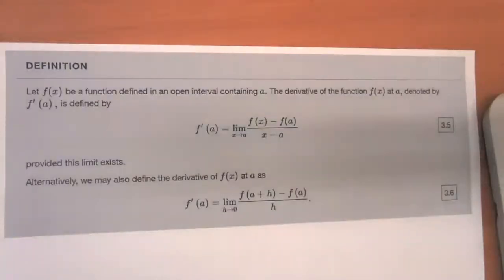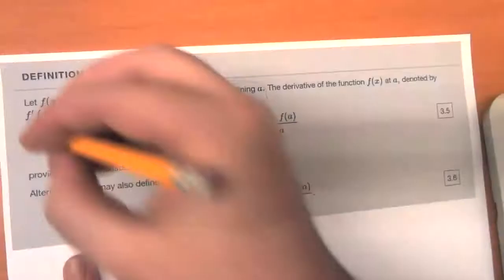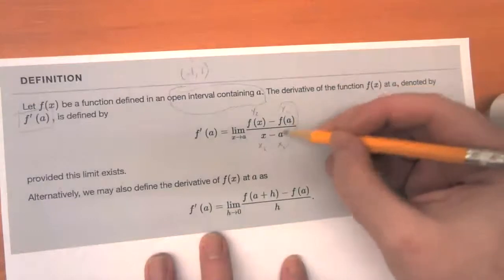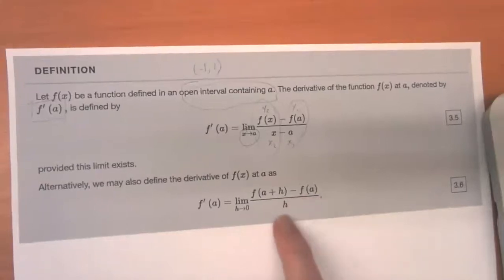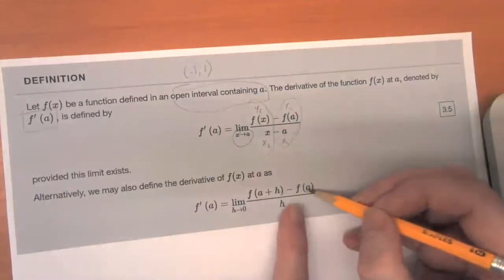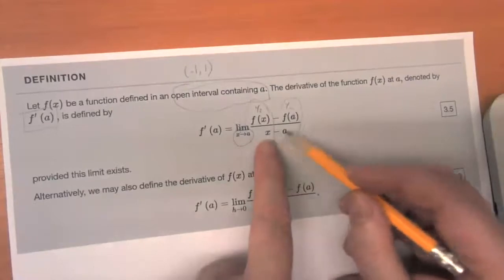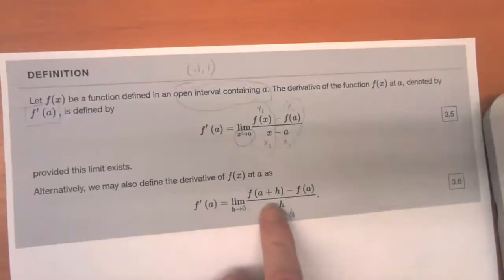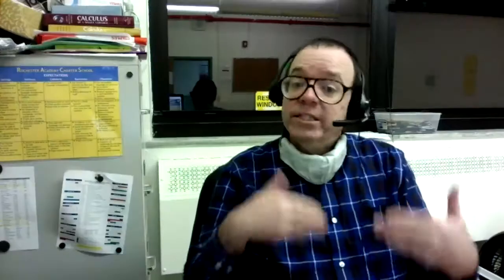Calculus - definition of derivative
This video describes the formal definition of derivative and explains how the two different formulas for it are actually measuring the same thing.